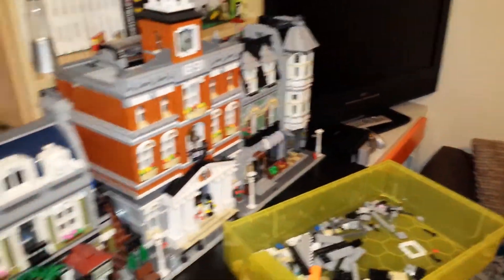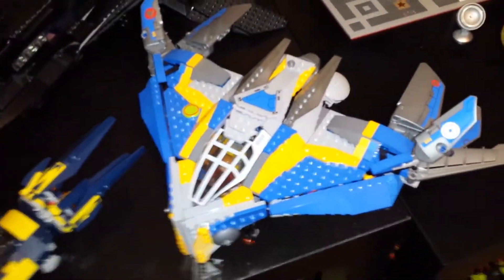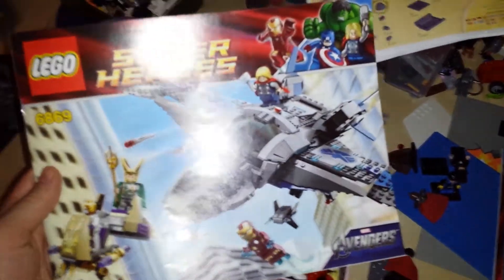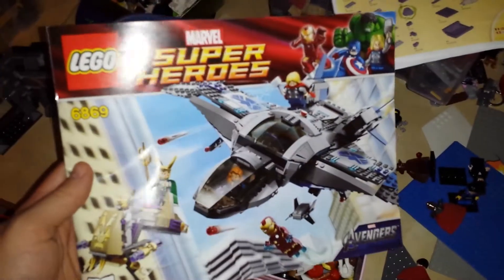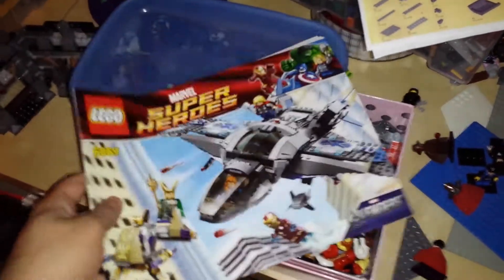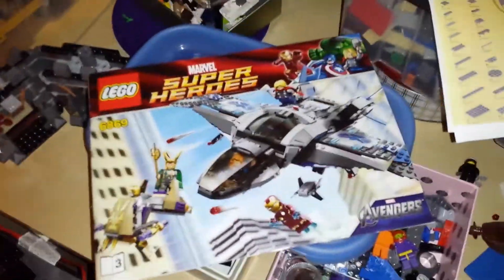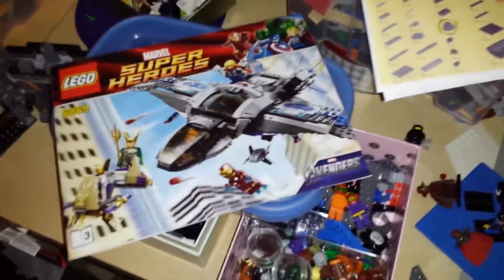The Life Of Michael Jamieson 207